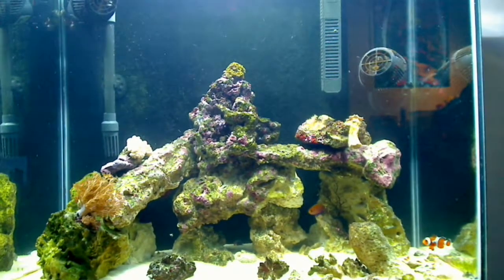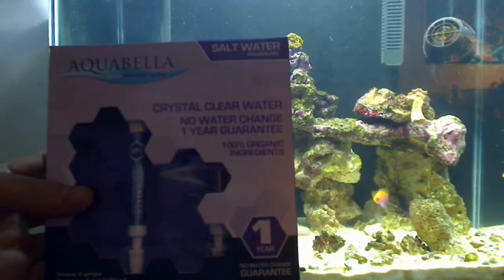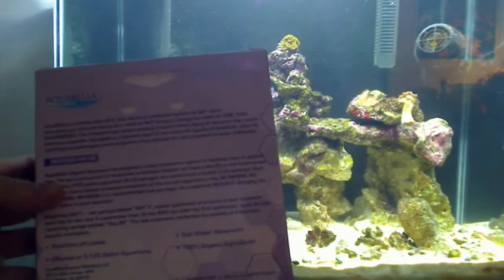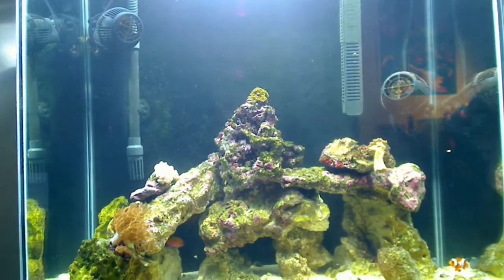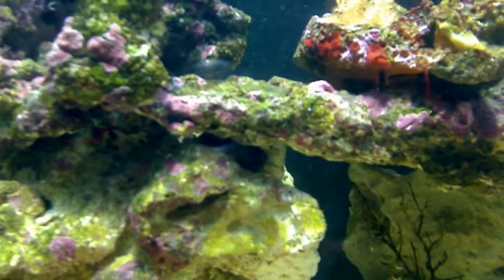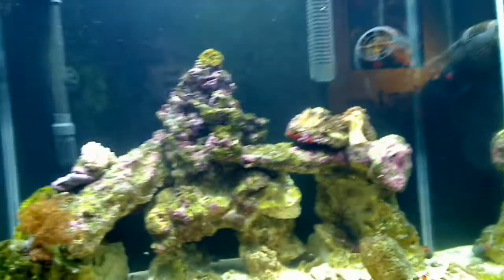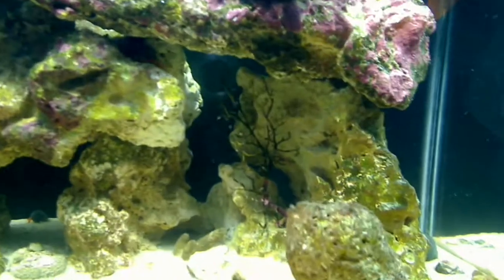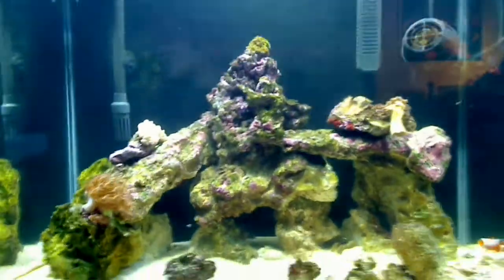My 30 Gallon Aquarium: Week 7: Start of Aquabella Water Treatment System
Hello Everyone,

Today I started the Aquabella water treatment system (Today is Day 2).  My nitrate level was approx 20ppm. This treatment should bring it down to 0 through the use of organic and naturally occuring bacteria.  I also added a Starry (Snowflake) Blenny to the tank and he seems to be interacting well with the other fish.  I lowered the position of the Blue Gorgonian in the tank because I read that they were not supposed to be in direct light.